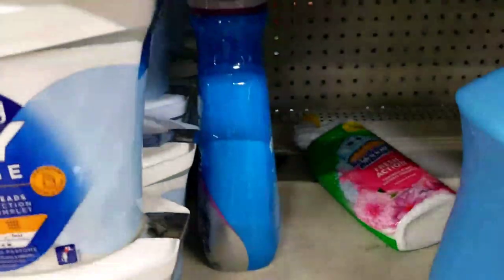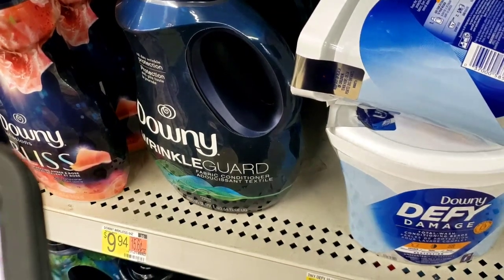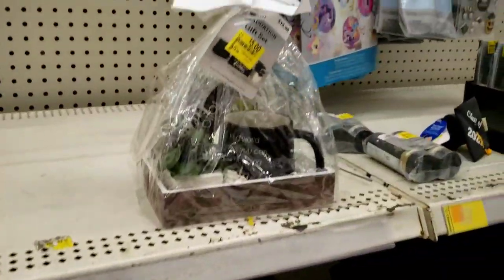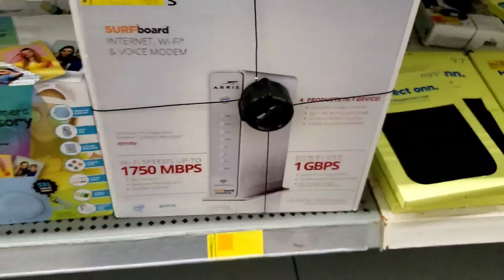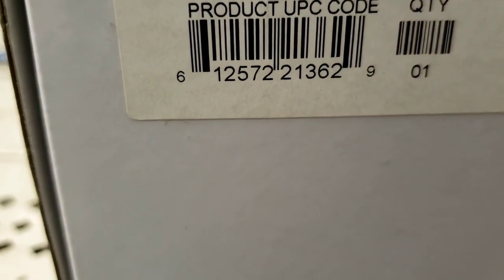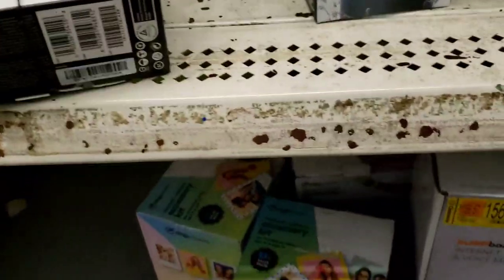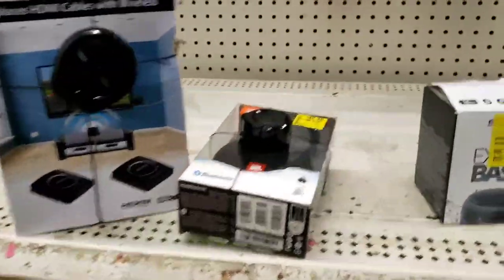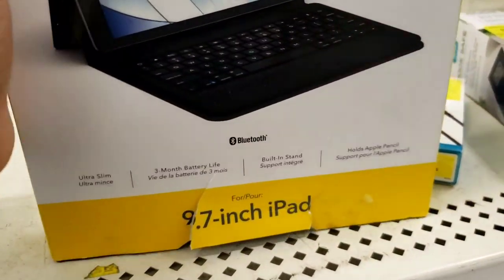💢💢WALMART UNMARKED HIDDEN SHOPPING/ROUTER,SLEEPING BAGS,LAUNDRY PRODUCTS, GIVEAWAY😱